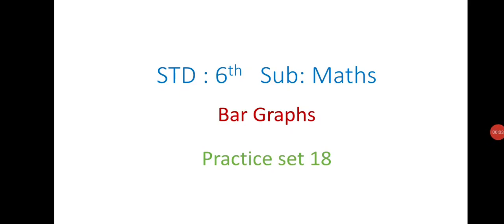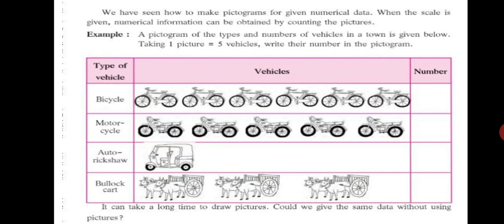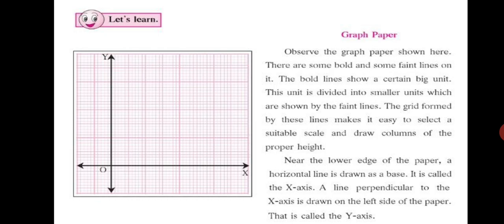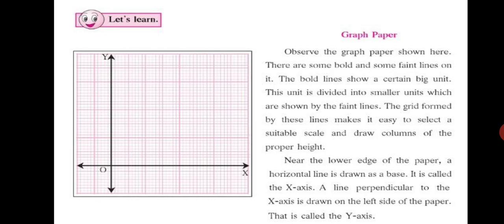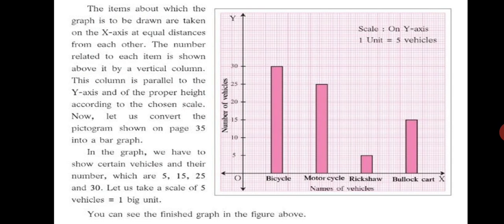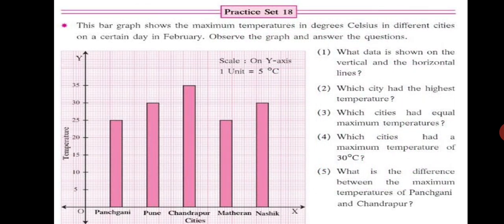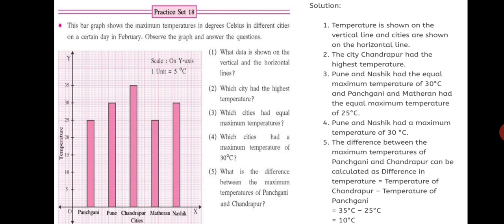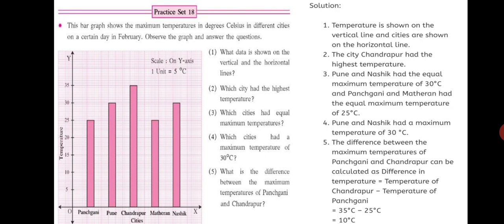Std 6th, practice set 18, chapter 6, Bar Graphs, Maths, maharashtra board